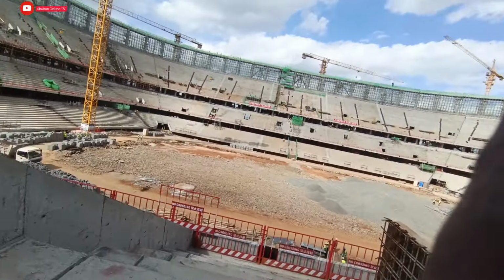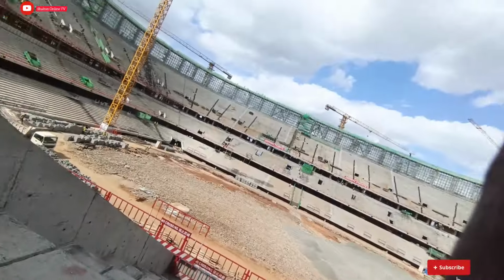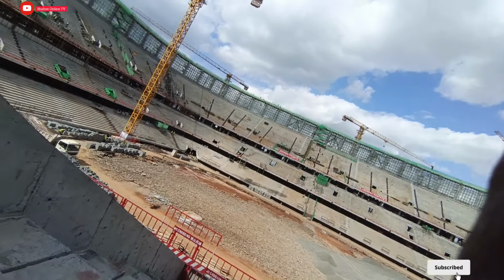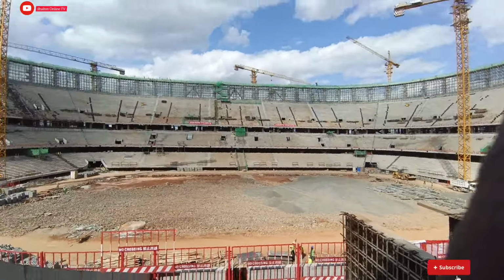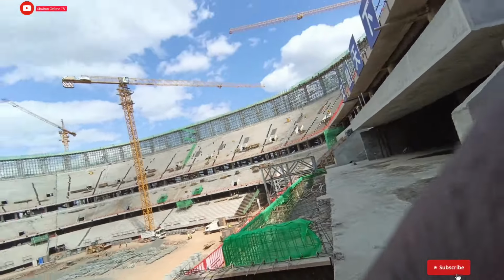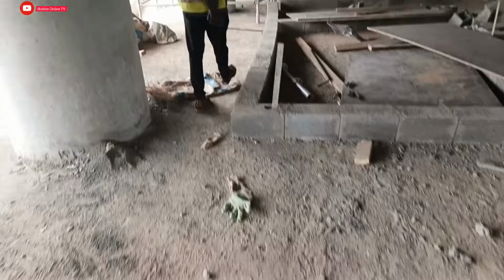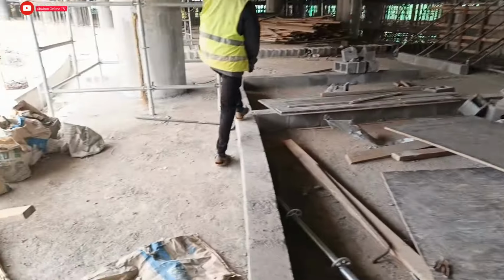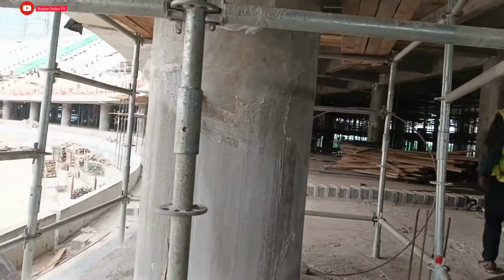TALANTA CITY STADIUM UPDATES | ROOFING, INSTALLATION OF SEATS, BASEMENT & CANOPY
This video shows the installation & measurement of seats has begun. The turf, roofing & canopies will definitely begin very soon.